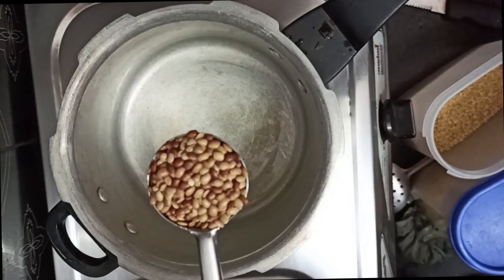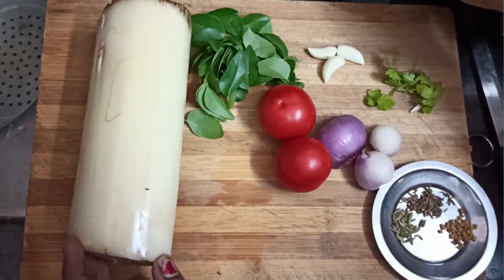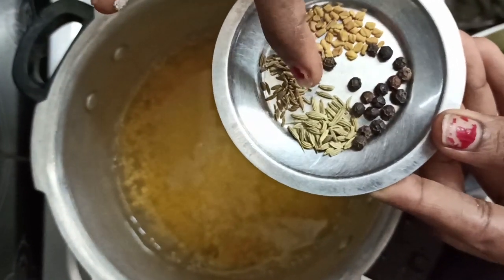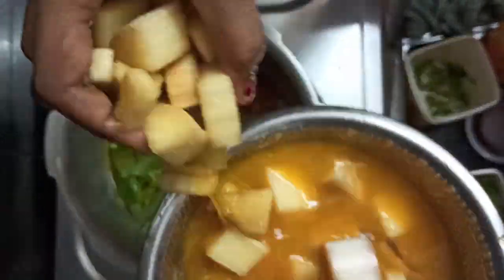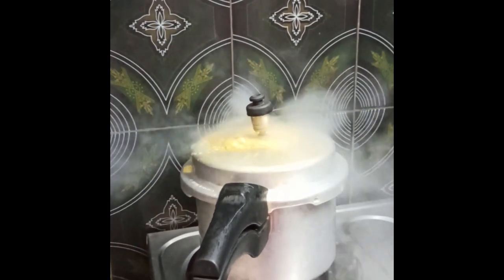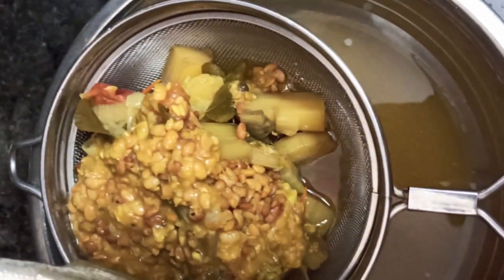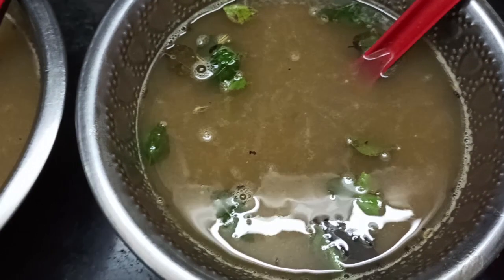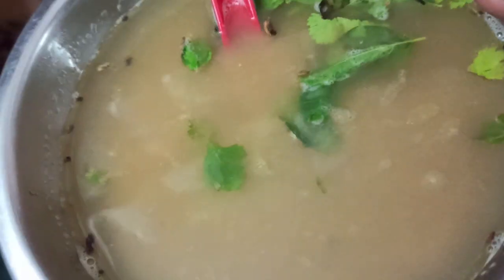Weight loss dinner soup | Healthy diet food for Weight loss in Tamil